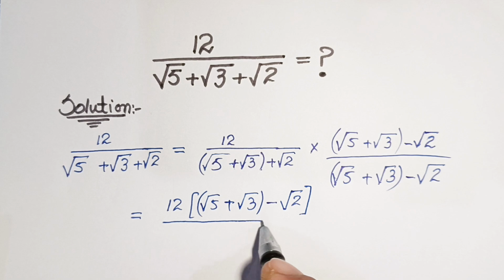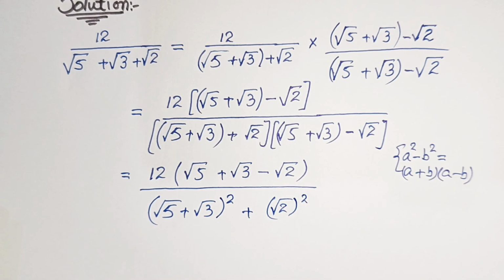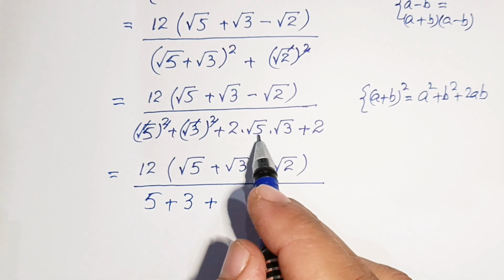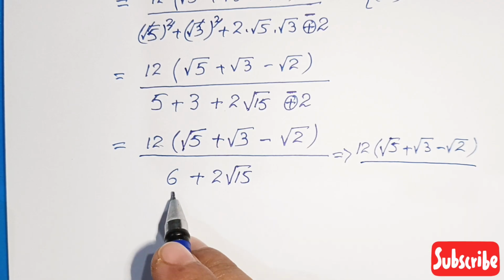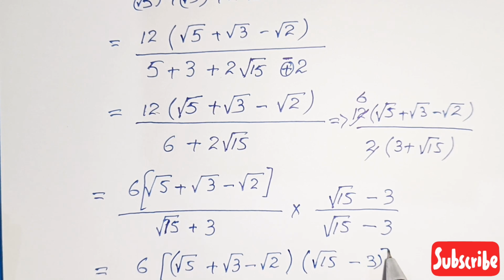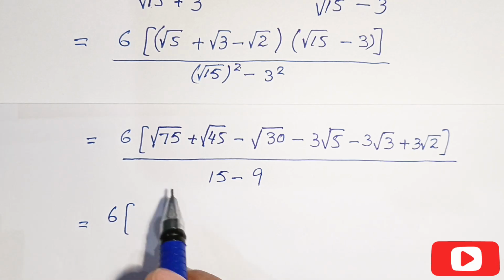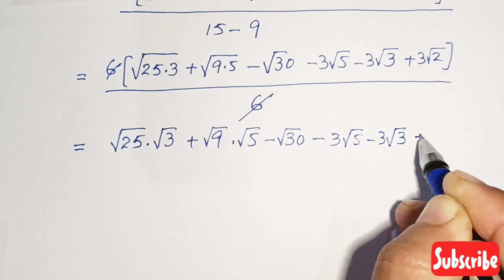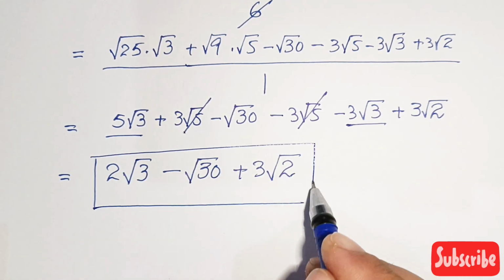Indian l can you evaluate this? l A Very Nice Algebra Question l Math Olympiad